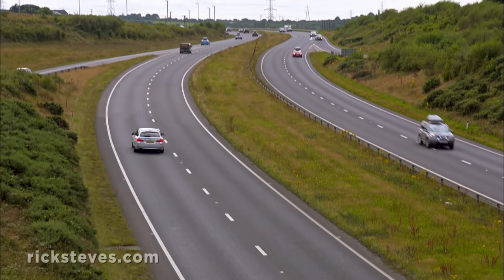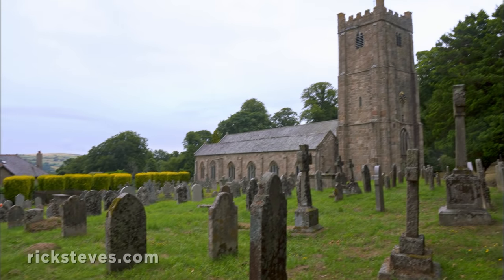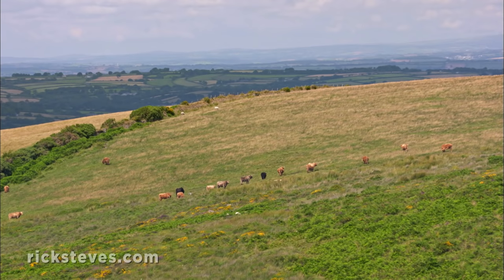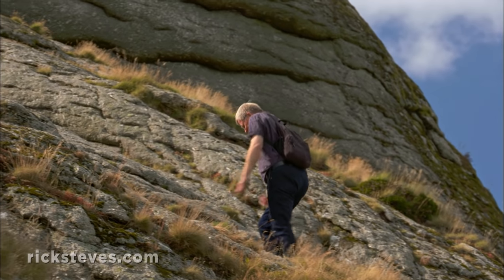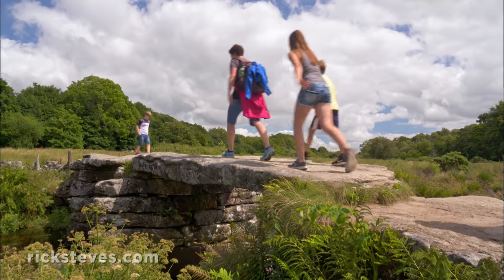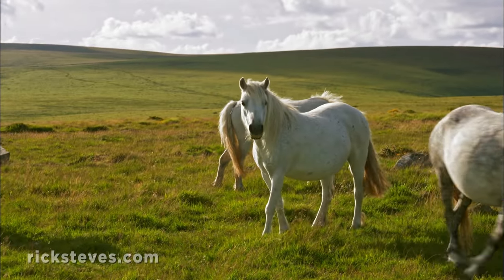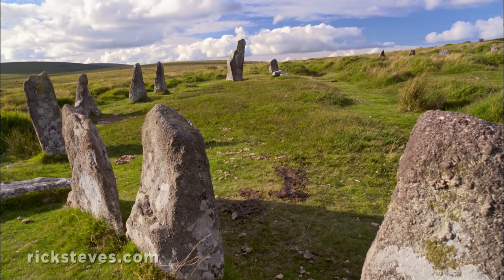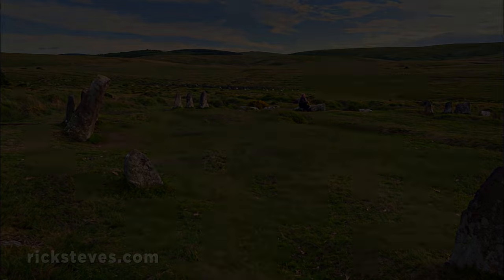Dartmoor, England: Wild Horses and Stone Circles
One of England's most popular national parks, Dartmoor is one of the few truly wild places left in this densely populated country. A visit to Dartmoor brings sights of the iconic ponies running wild and Neolithic ruins dotting the landscape.

you'll find money-saving travel tips, small-group tours, guidebooks, TV shows, radio programs, podcasts, and more on this destination.